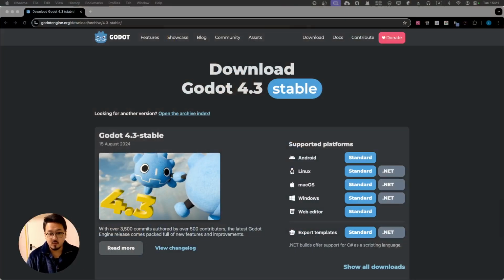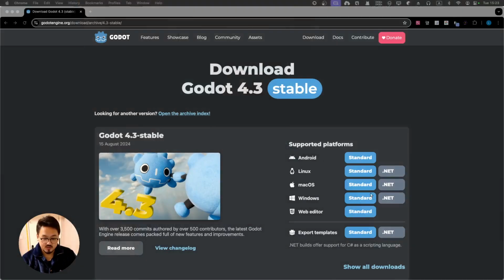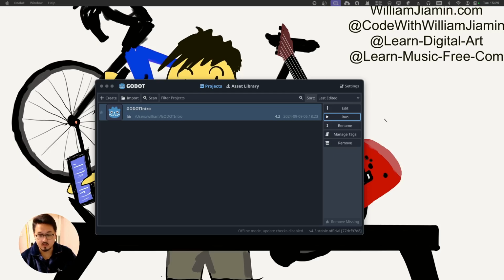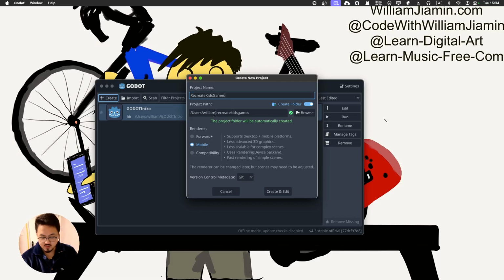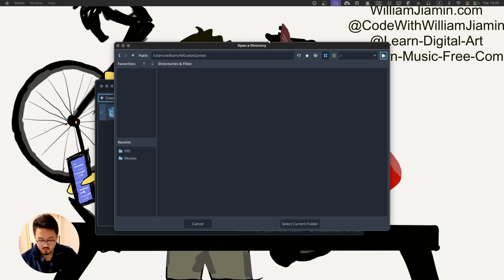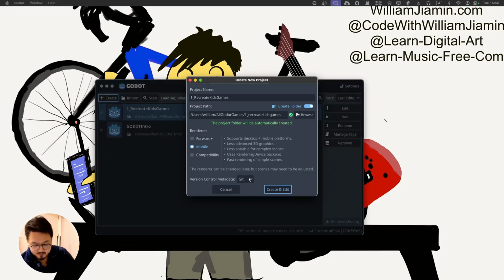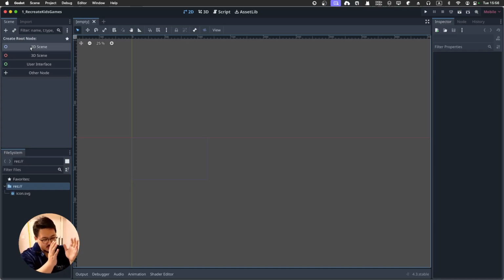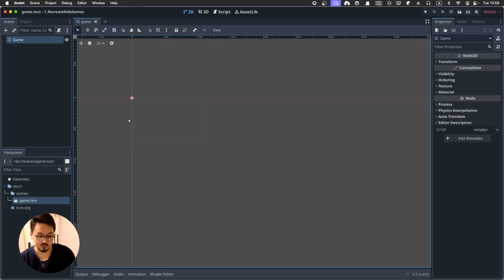10 The Ultimate Godot Game Dev Tutorial Godot 4 3 and Simple Mini Game PART 1